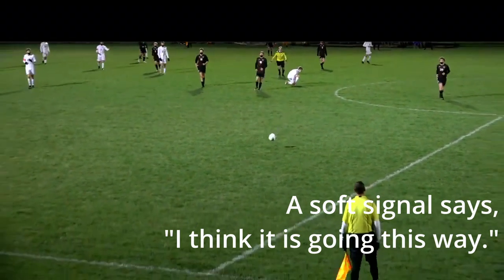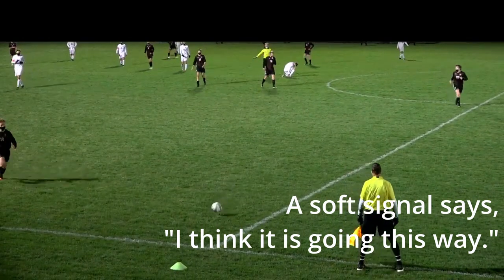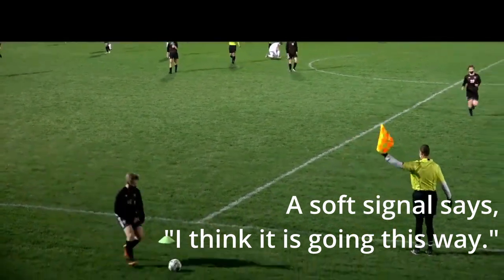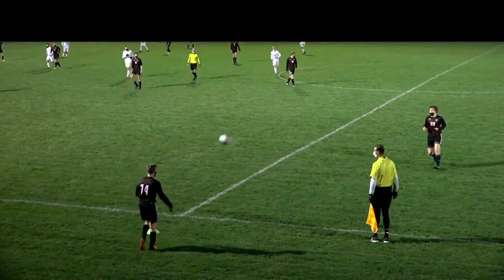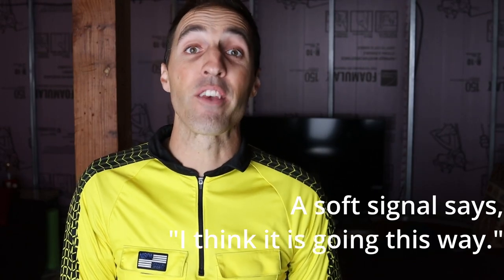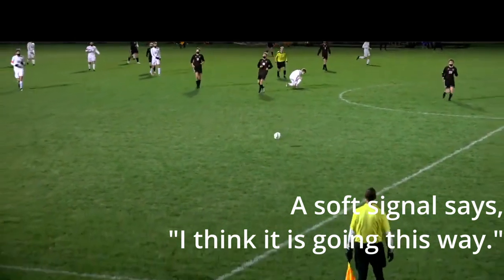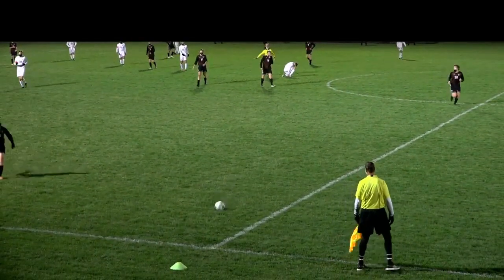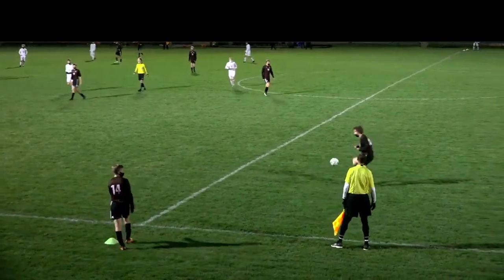Soccer Referee Education - How Does The Ref Help The AR?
Soccer referee gives a soft signal to his AR in a boys high school varsity soccer game.

Have content to share for the soccer foul video library?  Please let me know.